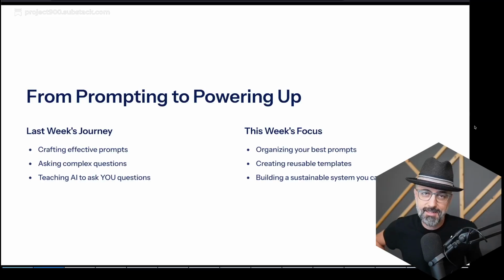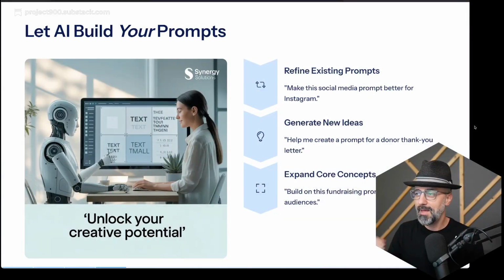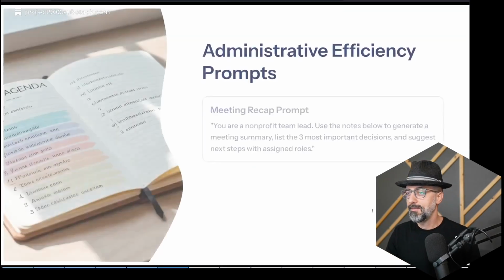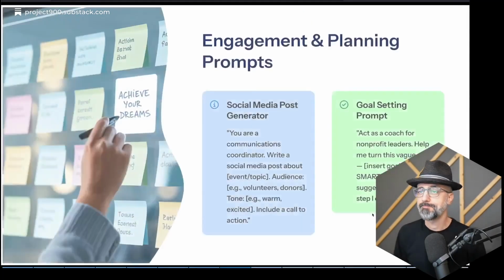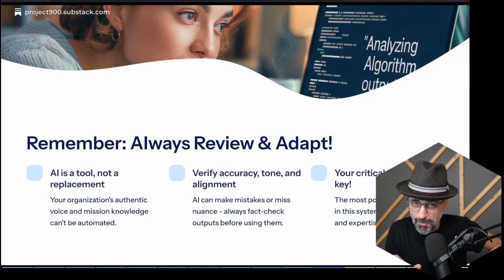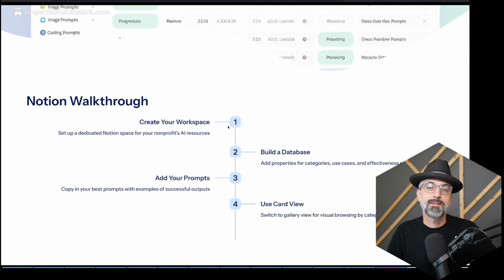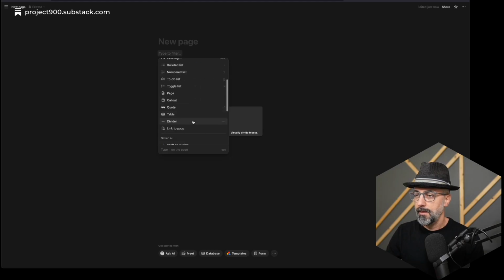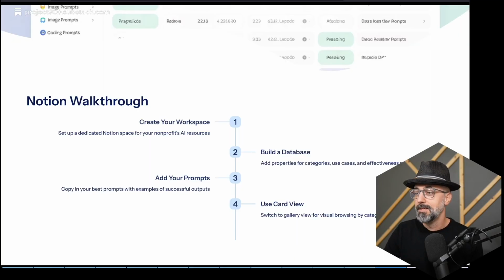Lesson 5: Build Your AI Brain: Creating a Prompt Library That Works for You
Ready to get even more out of AI? This week, I'm taking the art of prompting to the next level by showing you how to organize your most effective AI prompts. Learn how to leverage AI to refine your prompts, explore 10 ready-to-use prompts specifically for nonprofits, and discover simple ways to build your own reusable prompt library to save time and ensure consistent, high-quality results.